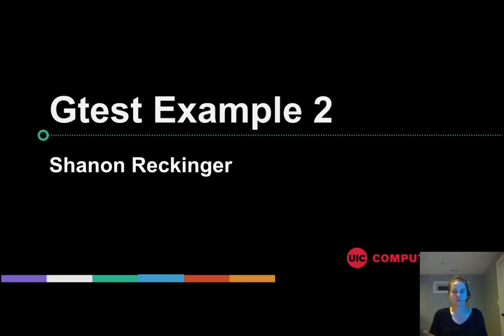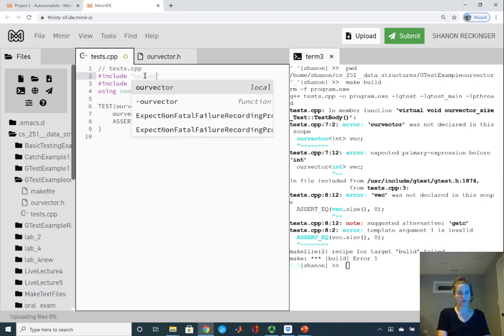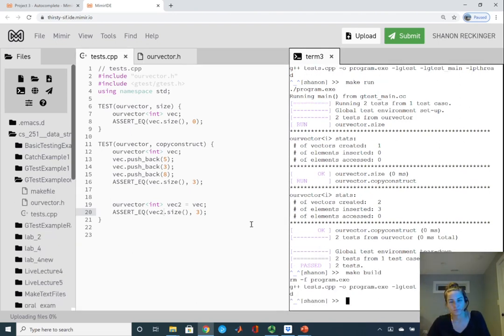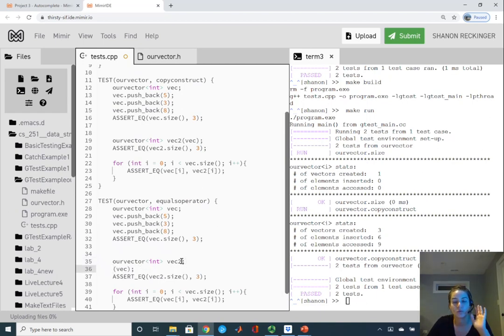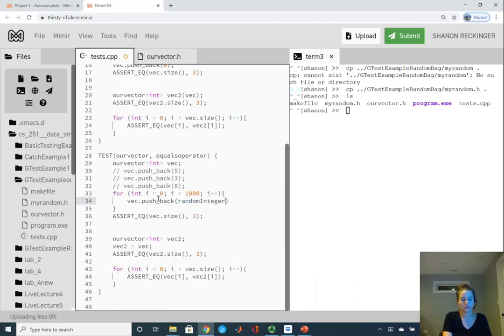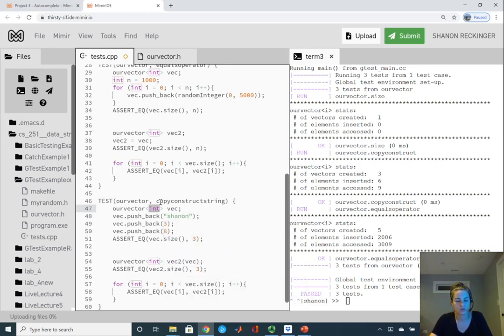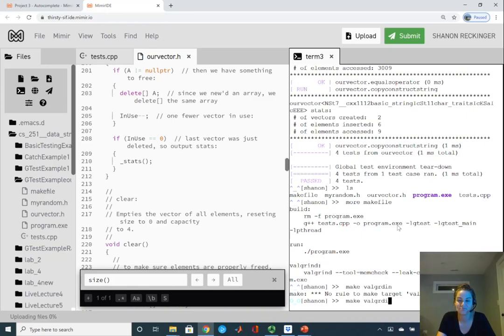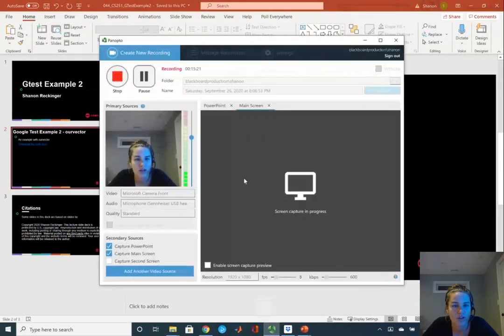044 GTestExample2 ourvector